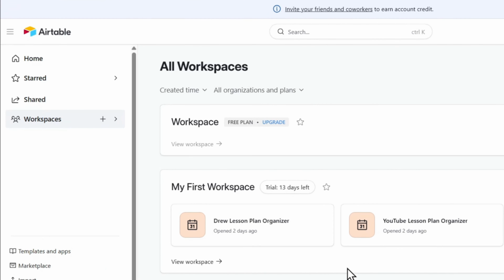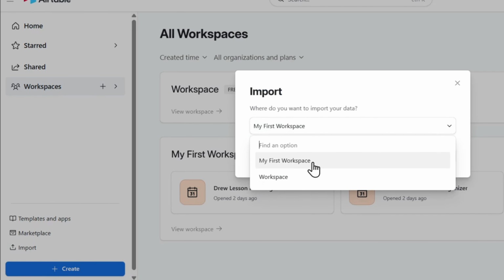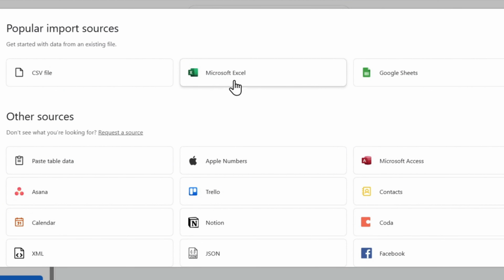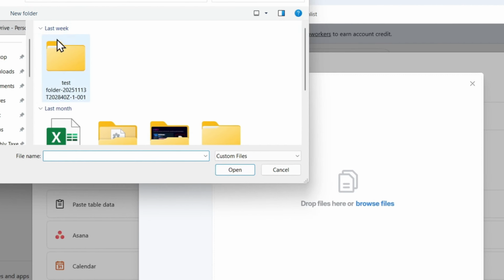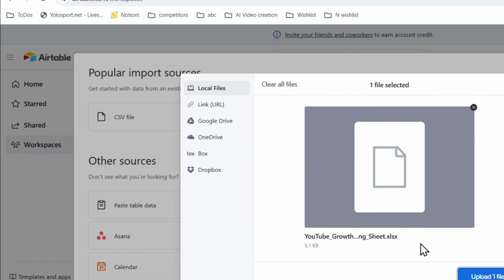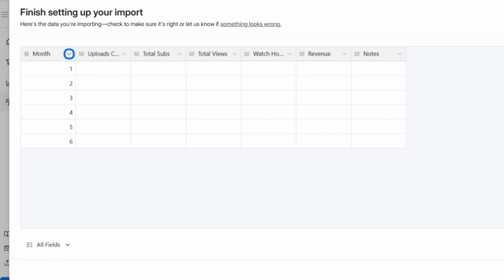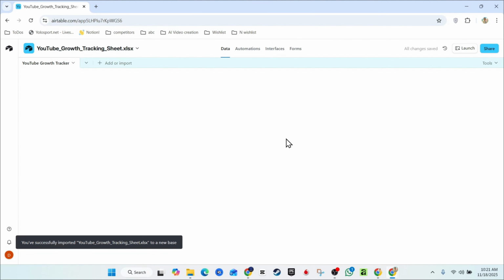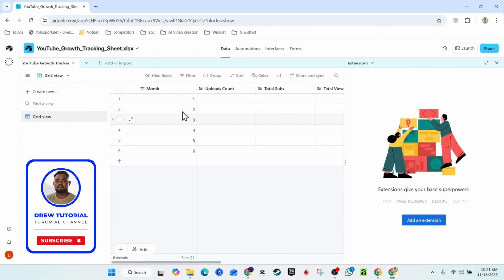How to Import an Excel File into Airtable (Quick & Easy Tutorial!)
Want to import your Microsoft Excel file into Airtable? In this quick and simple tutorial, I’ll show you exactly how to upload, map, and organize Excel data inside Airtable—perfect for beginners and anyone transitioning from spreadsheets to smarter databases.

Airtable makes it easy to convert Excel files into dynamic, interactive tables. Whether you're moving project data, contact lists, inventory, or business records, this step-by-step guide will walk you through the entire import process.

⭐ In This Video You’ll Learn:

How to upload an Excel (.xlsx) file into Airtable
How to map Excel columns to Airtable fields
How to create new fields during import
How Airtable handles formatting, field types, and errors
How to clean and organize data after uploading
Best practices for ensuring a smooth import

This tutorial works on Airtable Free, Plus, and Pro plans.